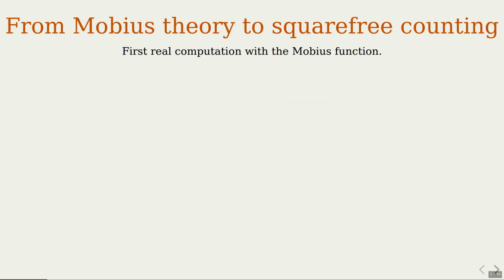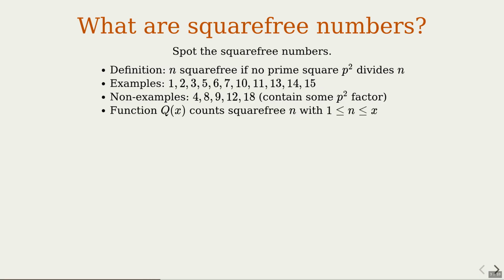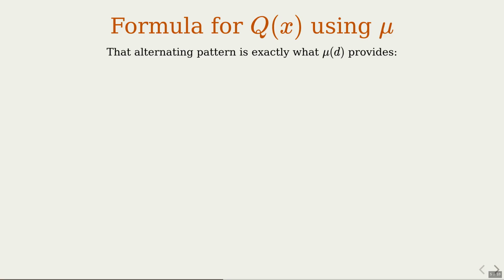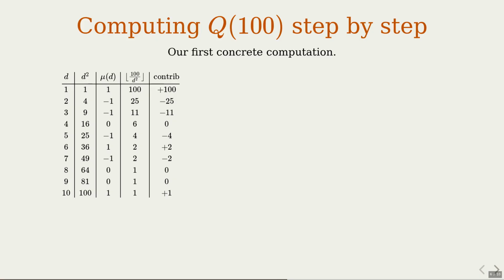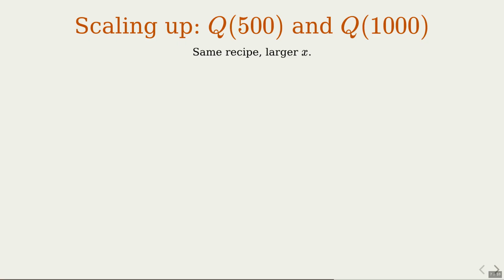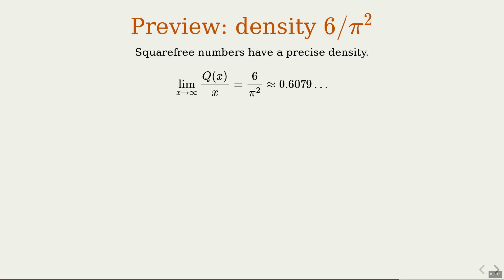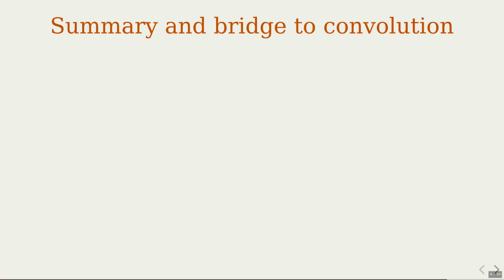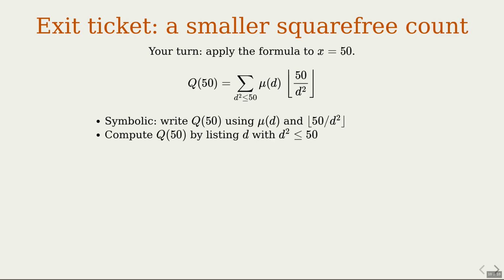Why 60% of Numbers Are Squarefree — The Secret Behind 6/π²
This video continues our Mastering Möbius Inversion* mini-series.

After learning the Möbius function μ(n) and its multiplicative structure in Lecture 3, we now use those tools for our **first real computation**: counting squarefree integers.

In this mini-lecture, you’ll discover:

* What squarefree numbers are and why they matter
* How Möbius inversion turns inclusion–exclusion into the clean formula

  Q(x)=\sum_{d^2\le x}\mu(d)\left\lfloor x/d^2\right\rfloor

* Step-by-step computations of **Q(100)**, **Q(500)**, and **Q(1000)**
* Why squarefree numbers have the surprising density

  \frac{6}{\pi^2}\approx0.6079

If you’re following the series, this is the lecture where the Möbius function finally does real work.

If you’re new, it’s a perfect entry point into inclusion–exclusion, multiplicative functions, and analytic number theory.